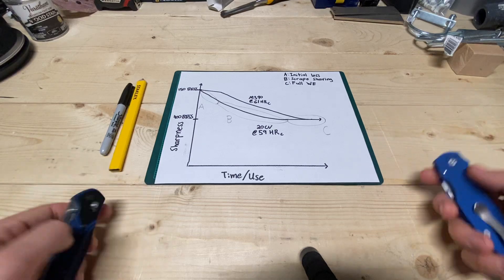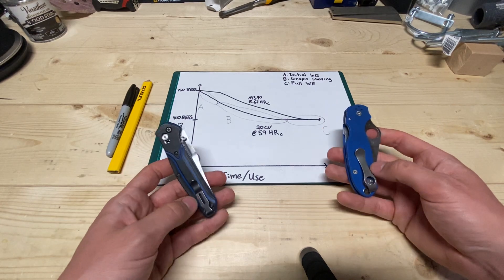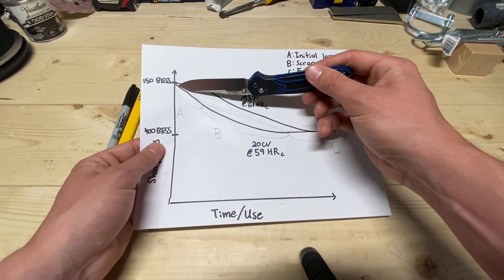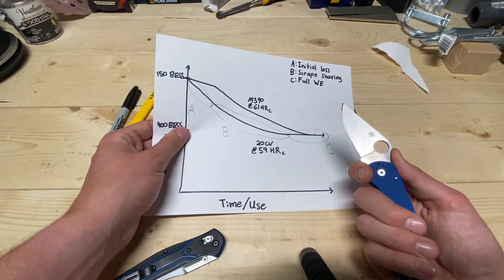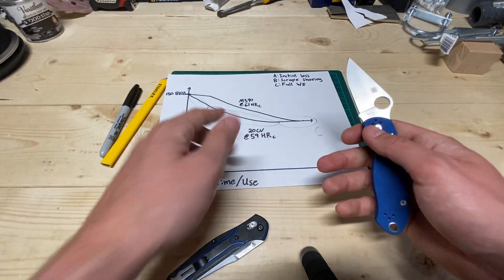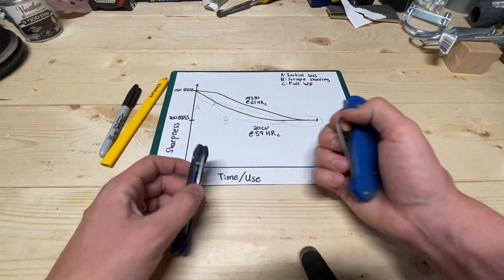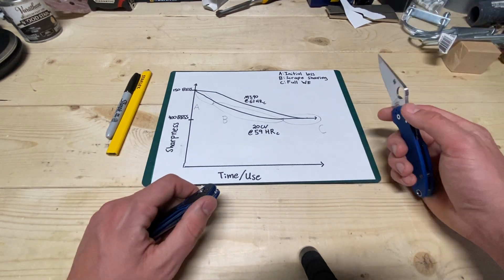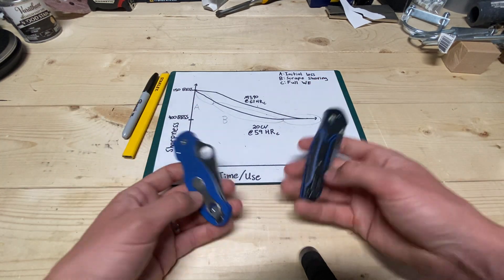M390 and 20CV Edge Breakdown (59HRc vs. 61HRc)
In my "How to PM Steels Break Down" video I discuss the transition from fine edge to working edge in PM steels and hypothesized how hardness effects the breaking down of the edge. To anecdotally investigate this I compared a Benchmade 940 in 20CV at 59HRc and a Spyderco Para 3 in M390 @ 61HRc (hardness is estimated from cut tests and other knives that have been tested). These steels are analogs of each other so the test would mostly reflect the difference in heat treat. These differences are namely hardness, total carbide volume and grain size (the latter was not studied).

Both were sharpened on a naniwa chosera 800, 3K and stropped with 1um diamond on wood. Resulting edges were around 150g BESS. They were used on and off for about a month until they both developed a full working edge which coincided with 350g - 400g BESS scores. At that point all of the initial refined bite was gone and a sandpapery working edge developed that would still tear through most materials but not scrape shave hair.

The Spyderco definitely held onto the fine edge notably longer and seemed to stay finer over the entire coarse of usage. What was unexpected is the Benchmade feels like it has more toothy particles at the edge when doing the 3-finger test. This lead me to suspect that the softer steel may have a higher carbide volume. When heat treating, the less stabile chromium carbide that is abundant in these steels can be dissolved and is done increasingly as austenizing temperature goes up. Higher autenizing temperatures are generally needed for higher hardness depending on the tempering afterwards. So it is my belief that Spyderco's M390 has less carbide volume overall because it was heat treated at a higher austenizing temperature and tempered at a low enough temperature to hit 61HRc.

The conclusion of the study is that hardness extends the life of the fine edge and the breaking down of the steel remains finer over time until it eventually reaches a similar full working edge as it's lower hardness counterpart. The actual amount of "tooth" or "grit" in the working edge depends on the carbide volume resulting from heat treatment.

Final comment, this test definitely gave me an appreciation for Benchmade's 20CV and renewed my appreciation for working edges. My preference still lies heavily toward the front end, fine edge but a working edge will do just that, work.

Benchmade 940
Steel: CPM-20CV
HRc: 59
Angle: 17
BTE: 0.008"

Steel: M390
HRc: 61
Angle: 17
BTE: 0.020"